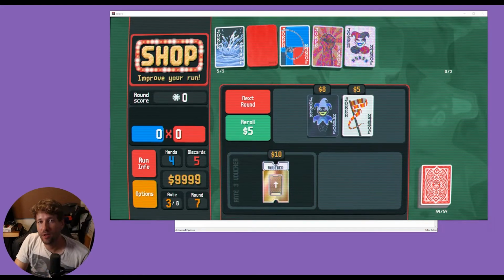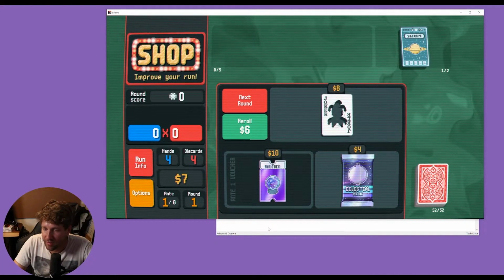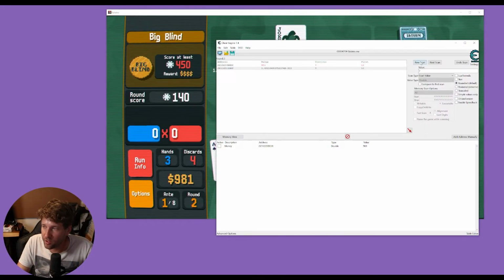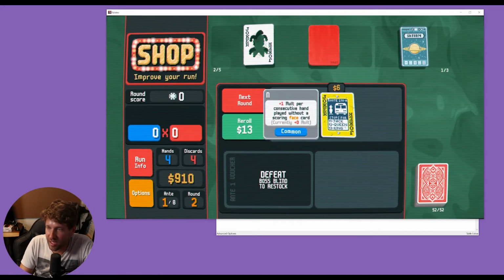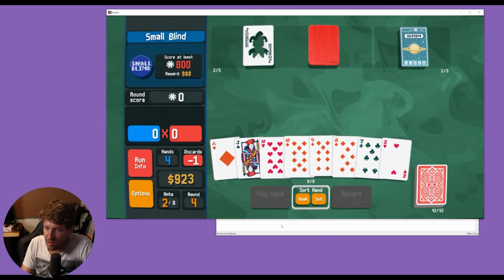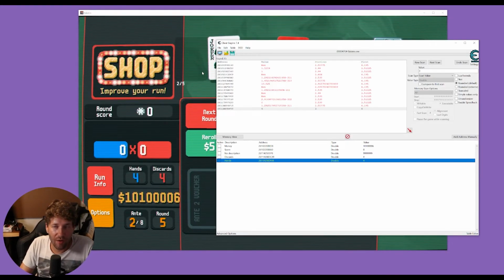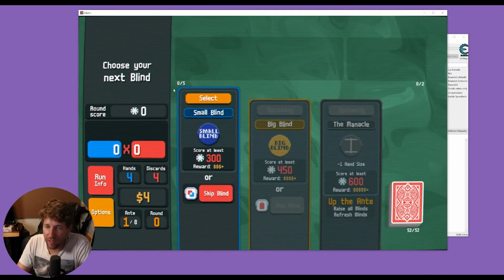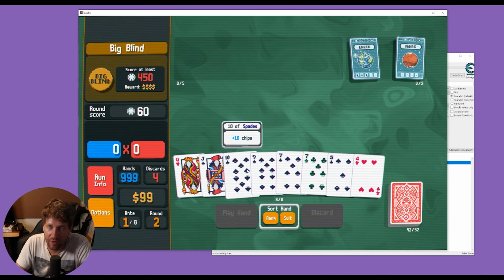Balatro Cheat Engine Tutorial - Money, Score, Hands, Discards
In this video, I show you how to cheat in the game Balatro using Cheat Engine. You will learn how to change your money value, score value, how many hands you have as well as discards. You'll also see how to change some values on unique cards.

I'll also show you how to find the value type when you're just starting with a new game you're trying to cheat in.

00:00 Intro
00:32 Money Cheat
01:18 Score Cheat
02:12 Red Joker Card Cheat
03:38 Hands and Discards Cheat
04:40 Finding unknown value types tutorial